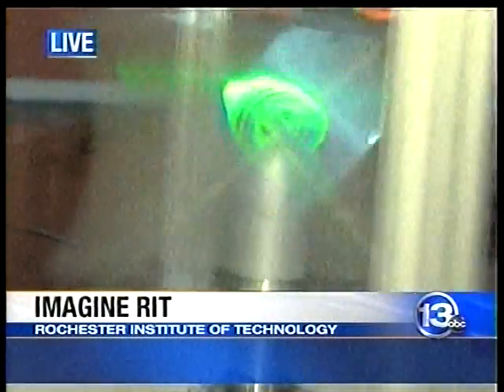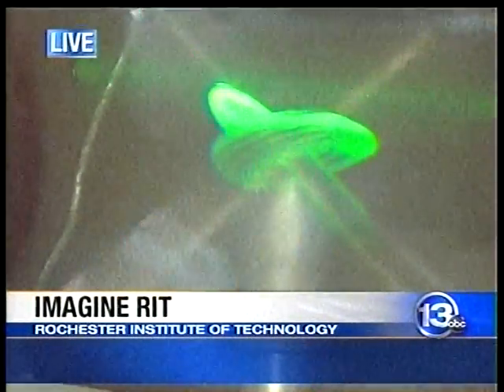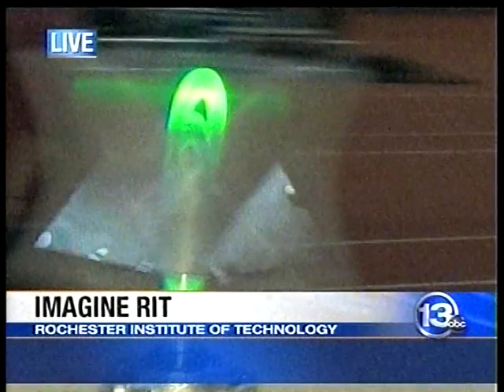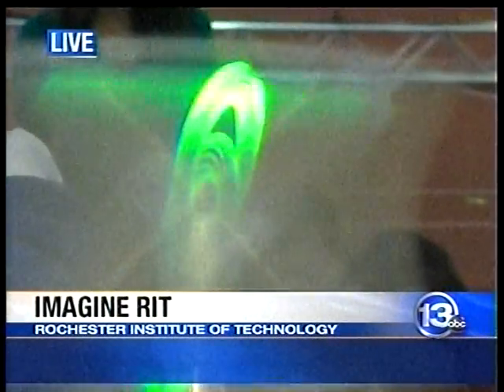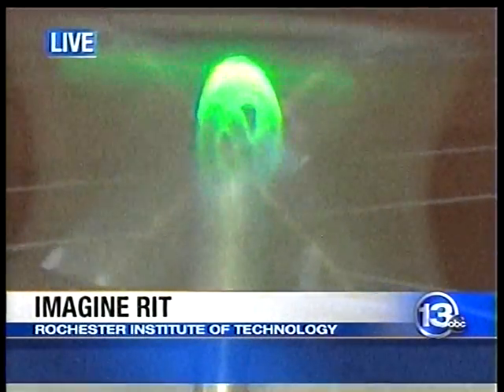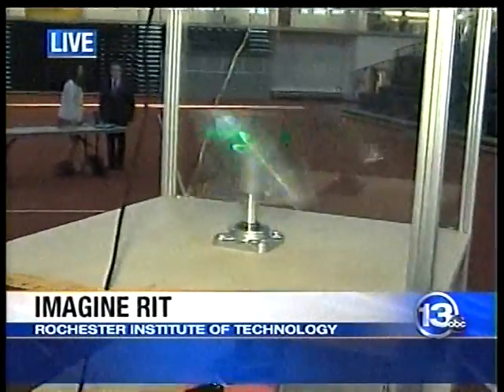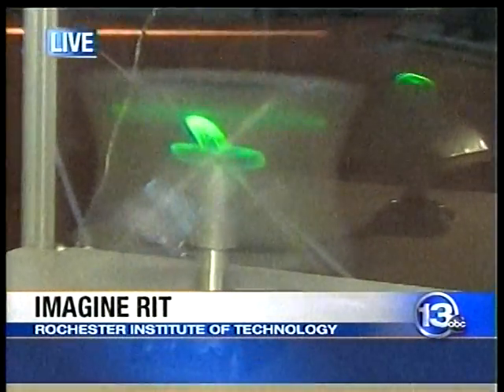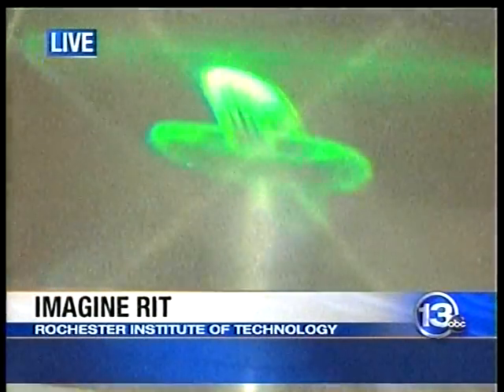RIT on TV: Holograms at Imagine RIT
WHAM-TV (channel 13) visits Rochester Institute of Technology to preview the Imagine RIT: Innovation and Creativity Festival May 4. Norma Holland talks with software engineering and imaging science students about how they built a 3D hologram projection system that displays volumetrically correct images in real space.